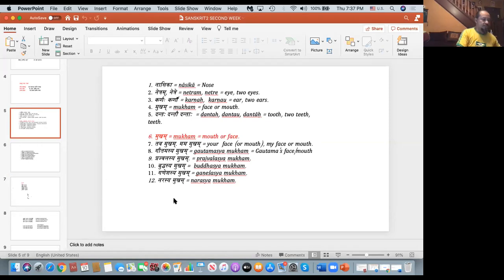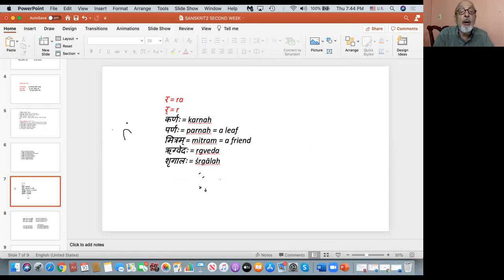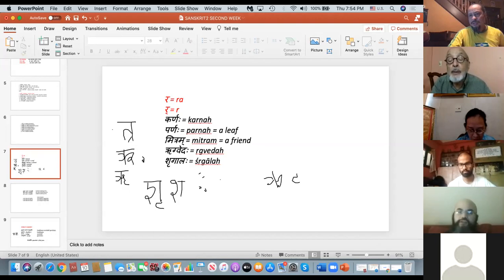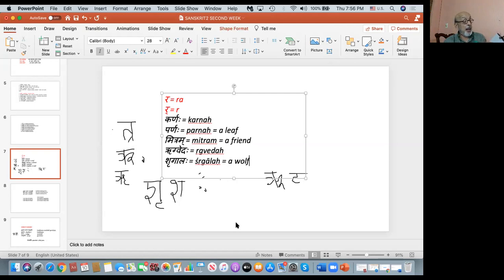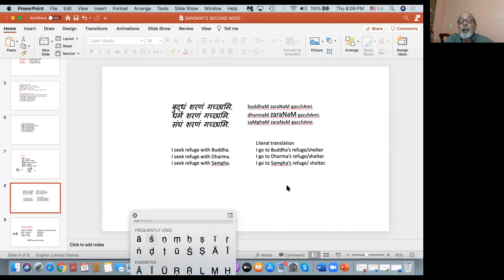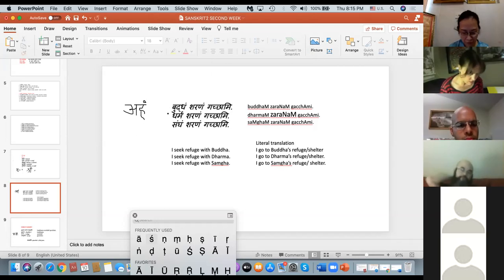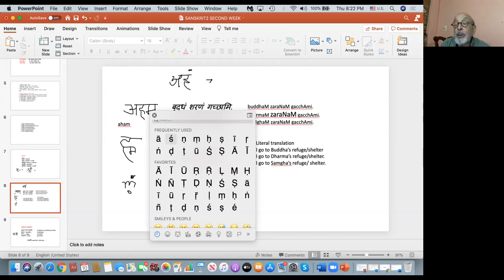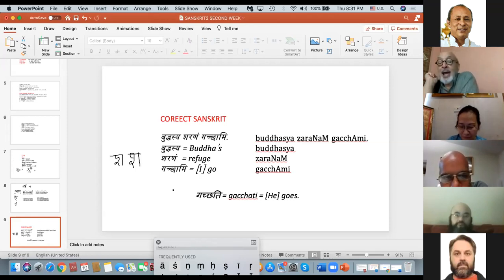Sanskrit Class day 7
Sanskrit Classes with Gautam Vajracharya in Nritya Mandala Mahavihara